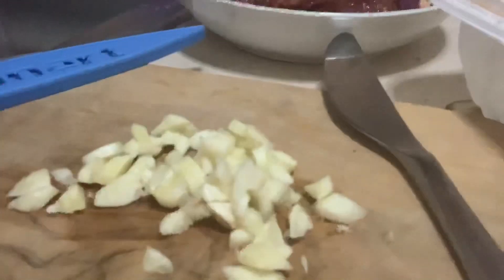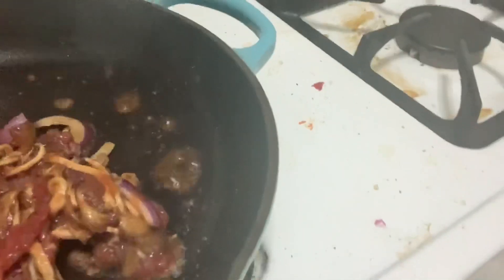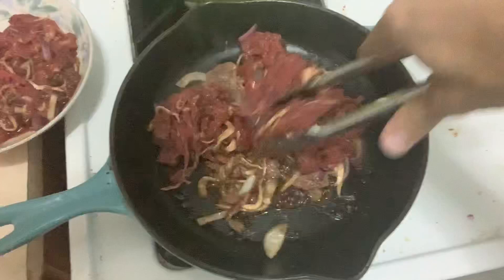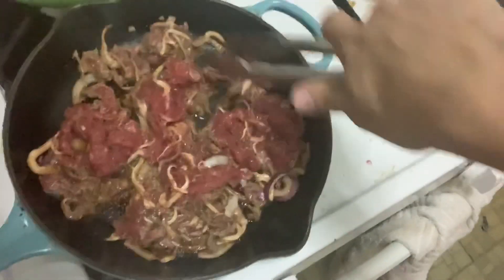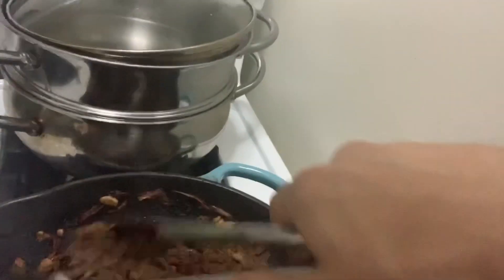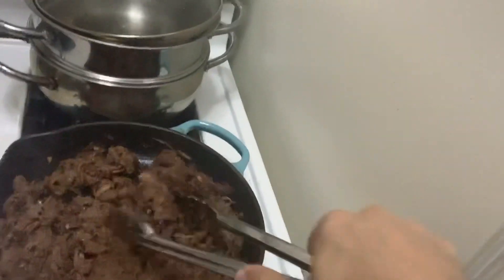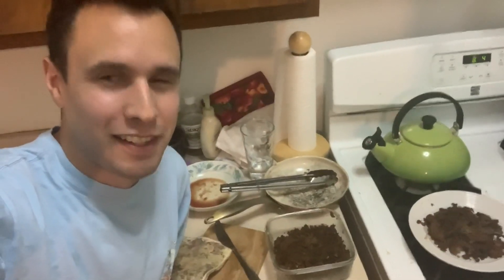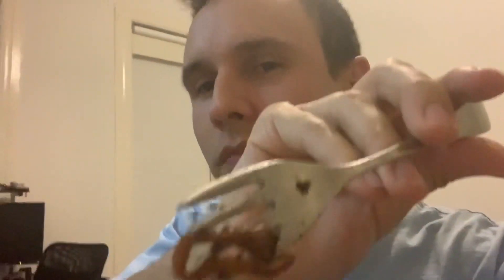BBQ Beef Bulgogi & Oyster Mushrooms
On this episode we mix Beef Bulgogi and Oyster Mushrooms, such a great combo!!!